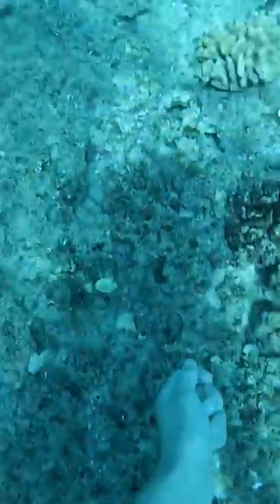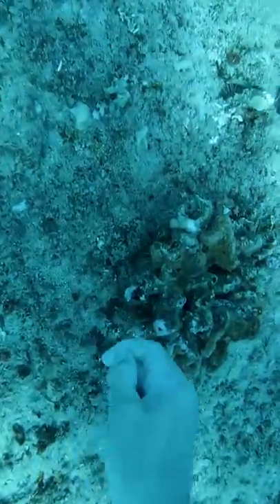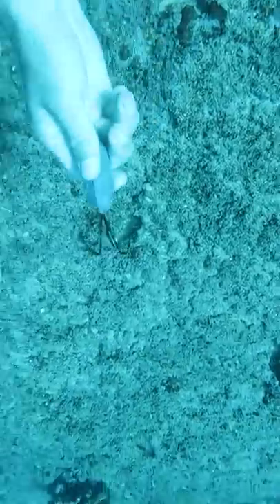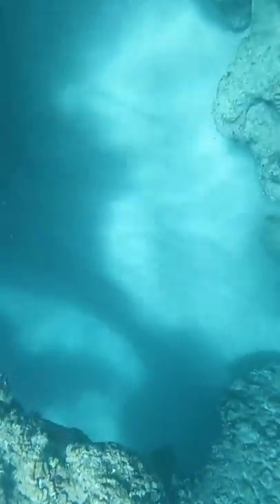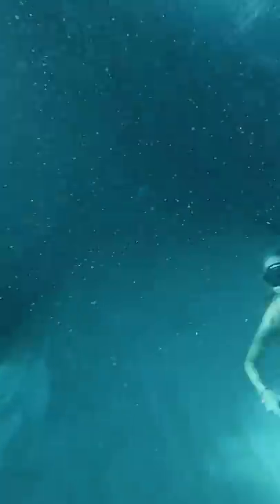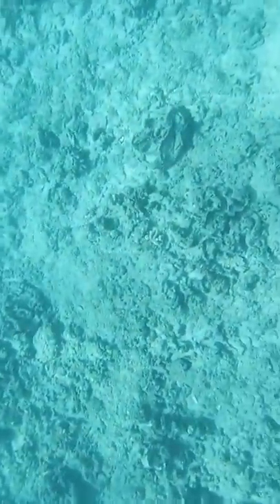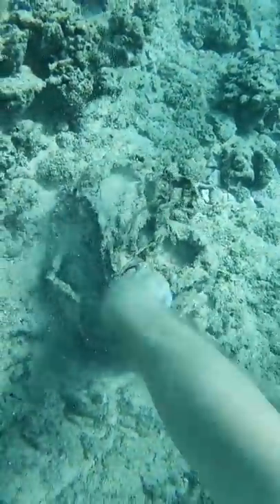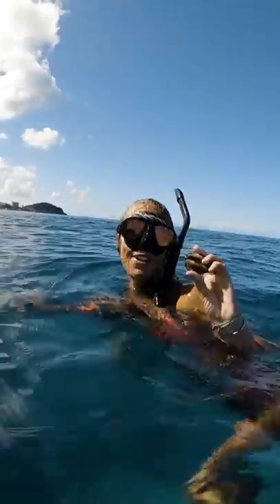Got some some good ocean karma this day